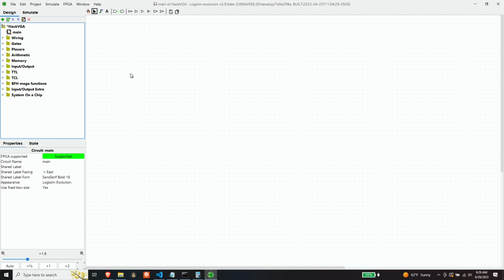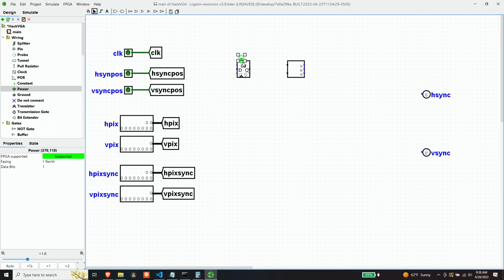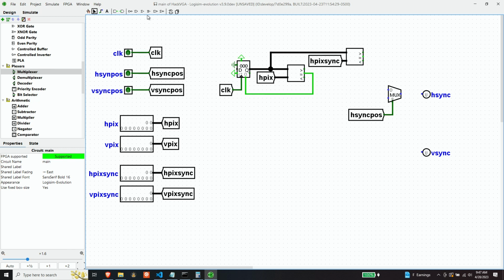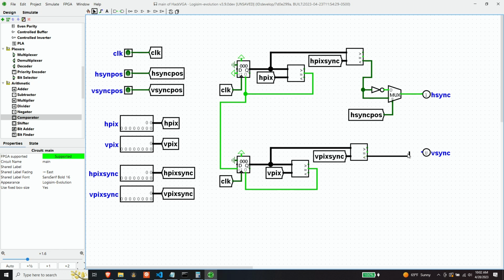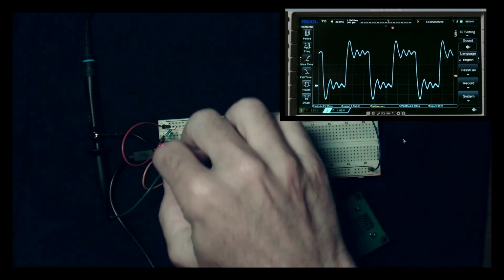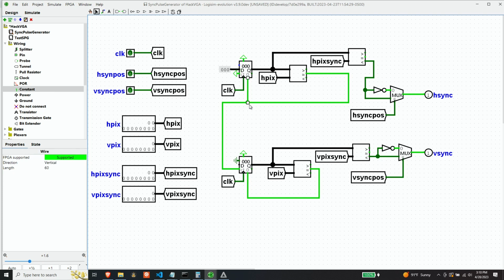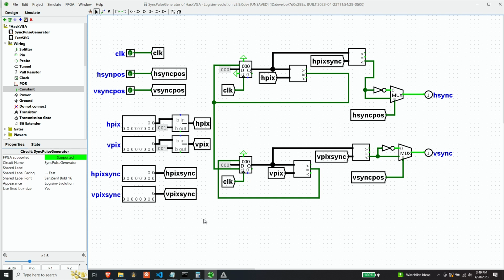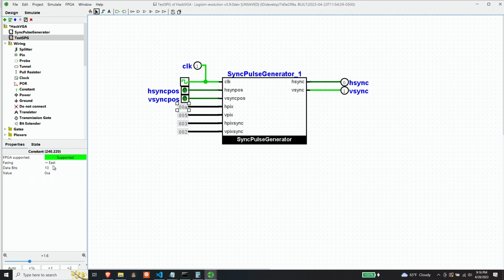HackCPU Logisim VGA Interface: Sync Pulse Generator: Part II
This is the second video in a sub-series on building a VGA interface for the HackCPU computer using Logisim Evolution. I build a Sync Pulse Generator circuit, test it by both simulation and synthesis, find bugs, and fix them. I demonstrate the circuit running on a Digilent CMOD A7.

You will need the develop branch from Logisim Evolution in order to pick up the board design for the CMOD A7, as well as obtain the clock synthesis feature I added to Logisim, until such time as my changes make it into a Logisim release.

You will need the Vivado product from Xilinx to synthesize the design for the Digilent board. It's huge, but free (if you give your information). Sorry. I did not write it.